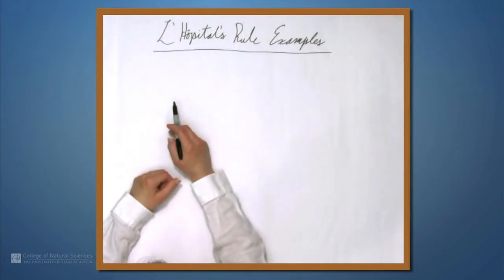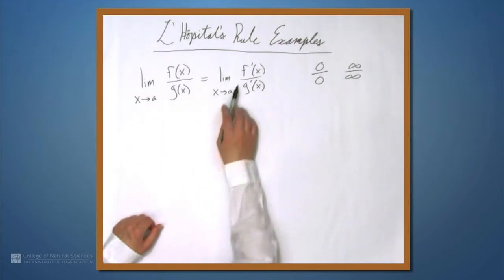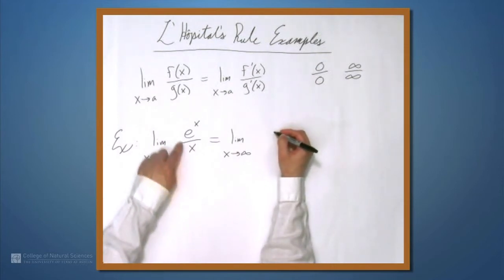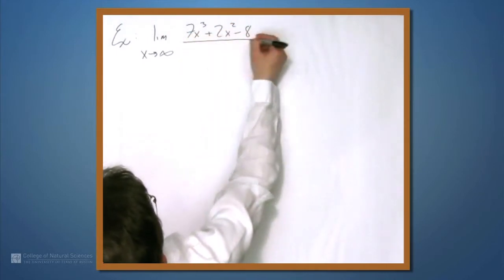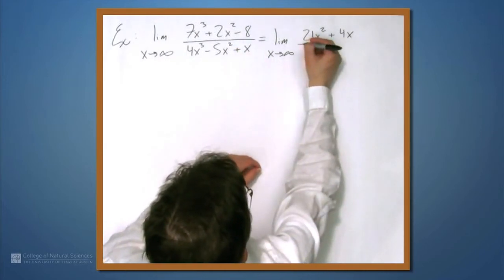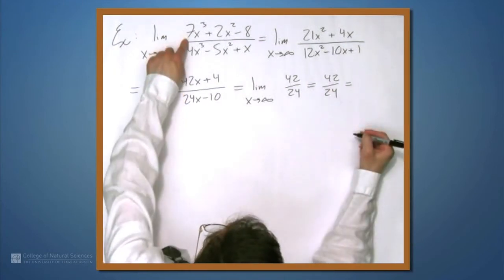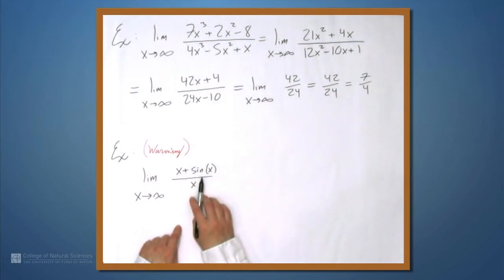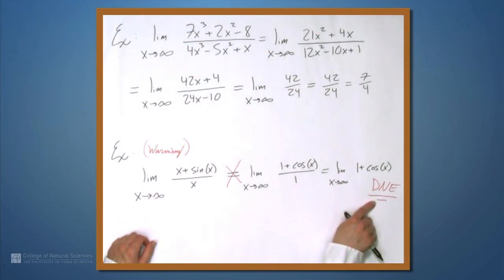L'Hôpital's Rule Examples